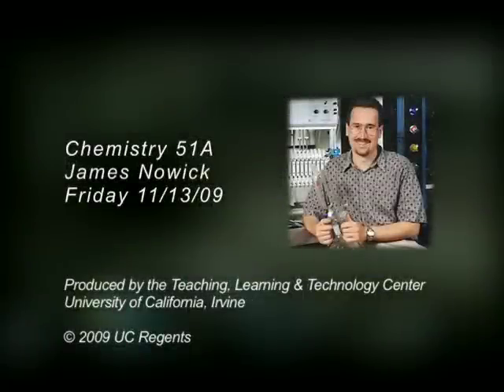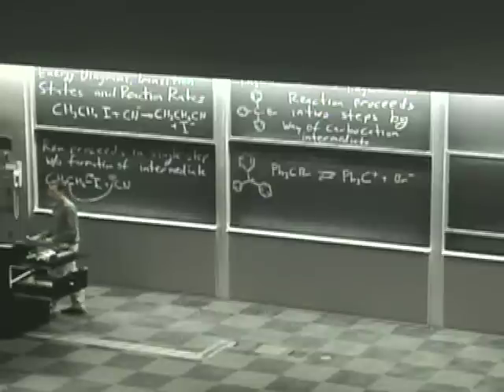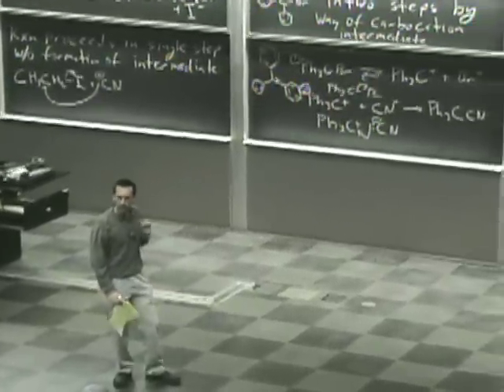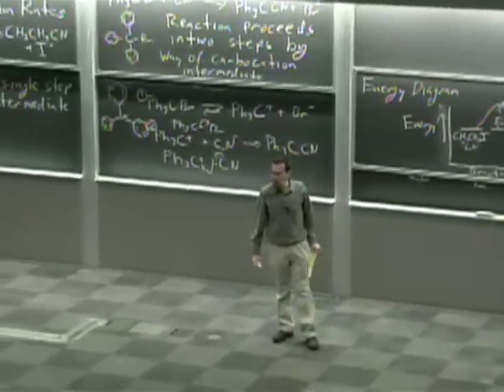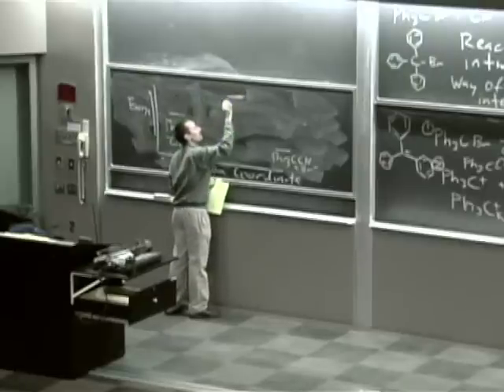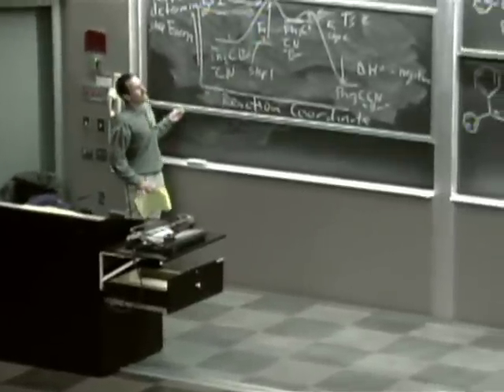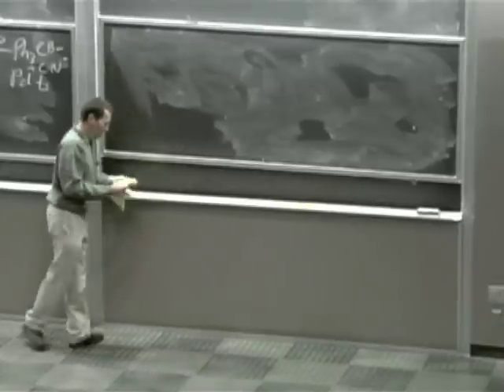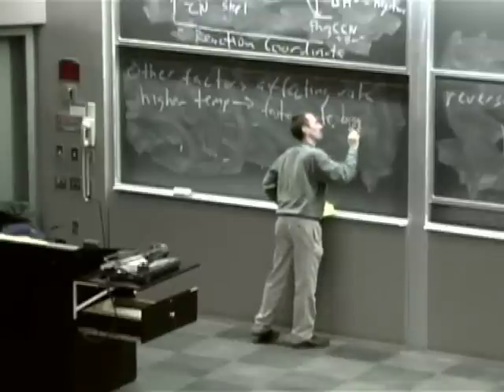Organic Chemistry 51A. Lecture 19. Energy Diagrams, Transition States, and Reaction Rates. (Nowick)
Lec 19. Organic Chemistry -- Energy Diagrams, Transition States, and Reaction Rates

Index of Topics:
-1:32 Single Step Substitution Reaction Example
-3:26 Multi-step Substitution Reaction Example
-11:11 Energy Diagram for Single Step Reaction
-17:13 Transition State
-26:06 Energy Diagram for Multi-Step Reaction
-30:01 Reverse Reaction of Multi-Step Reaction
-34:46 Steps in the Multi-Step Reaction
-41:34 Rates of Reaction
-47:15 Other Factors Affecting Rate